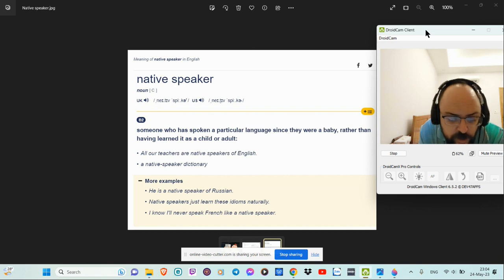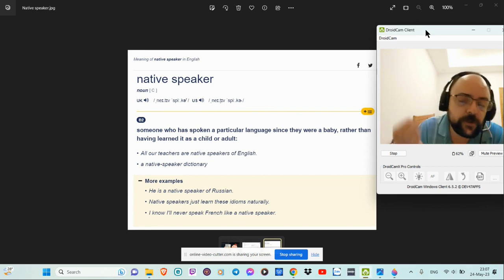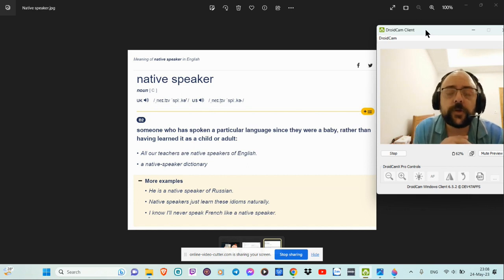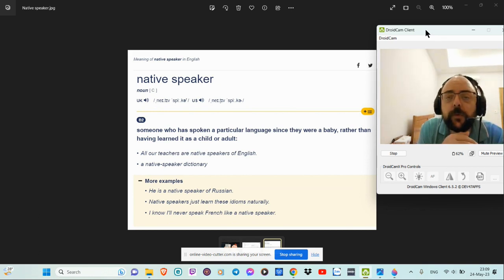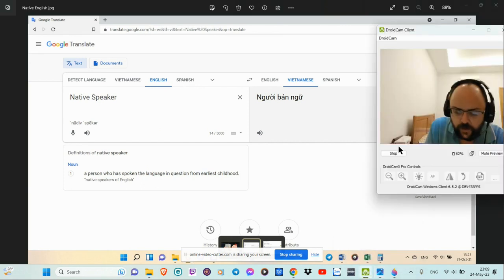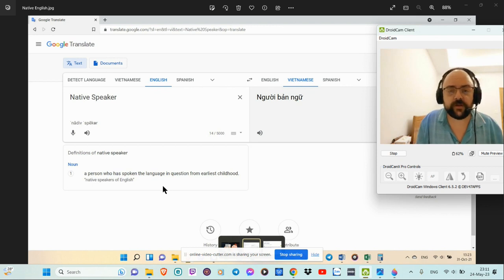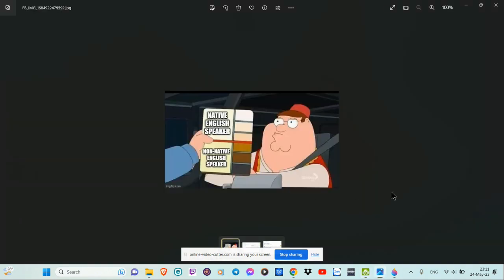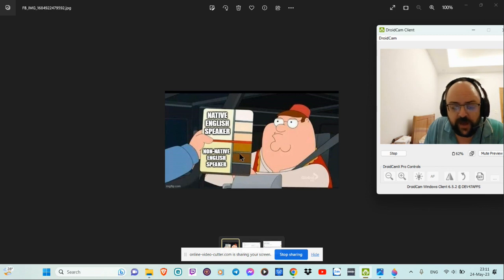013 Racism and Native English speakers / Phân biệt chủng tộc và những người nói tiếng Anh bản địa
This video talks about what a native English speaker is versus non native english speakers and also talks about why there's so much rampant racism going on here in Vietnam.

Have any cash,goods,services tips / donations to help keep this channel going? If so, a chat message or email can be sent to:

is the zalo chat group If you live in Vietnam and have the Zalo App for either PC or Cell. This group is for English teachers and Staff who are interested in learning their Labor rights here in Vietnam.

Video này nói về thế nào là một người nói tiếng Anh bản xứ so với những người nói tiếng Anh không phải bản ngữ và cũng nói về lý do tại sao có quá nhiều nạn phân biệt chủng tộc đang diễn ra ở đây tại Việt Nam.

Bạn có mẹo/đóng góp tiền mặt, hàng hóa, dịch vụ nào để giúp duy trì hoạt động của kênh này không? Nếu vậy, một tin nhắn trò chuyện hoặc email có thể được gửi đến:

Vui lòng đảm bảo thích, chia sẻ, đăng ký và nhận xét về những video này và nói với tất cả bạn bè của bạn, cảm ơn bạn!

là nhóm chat zalo Nếu bạn sống ở Việt Nam và có Ứng dụng Zalo cho PC hoặc Di động. Nhóm này dành cho các giáo viên và nhân viên tiếng Anh quan tâm đến việc tìm hiểu về Quyền lao động của họ tại Việt Nam.